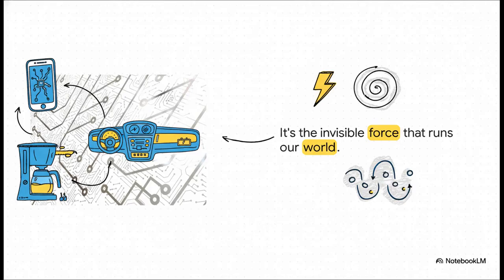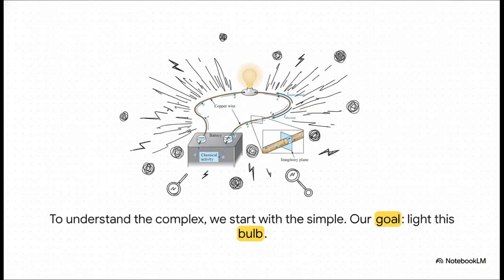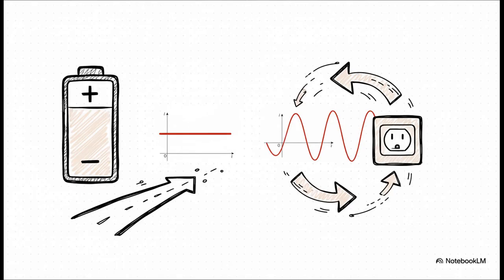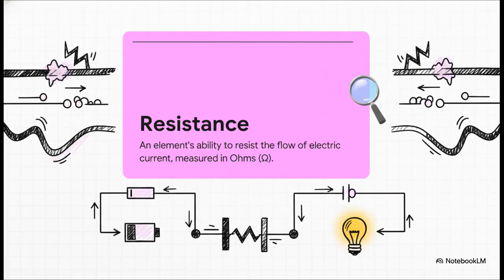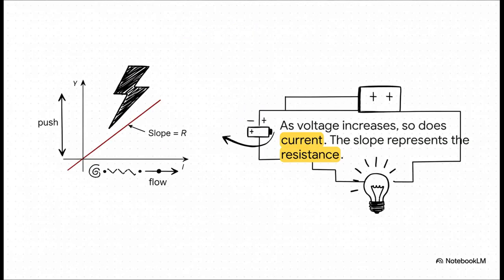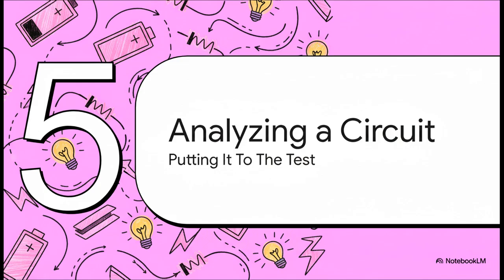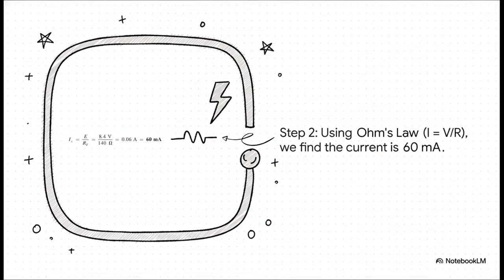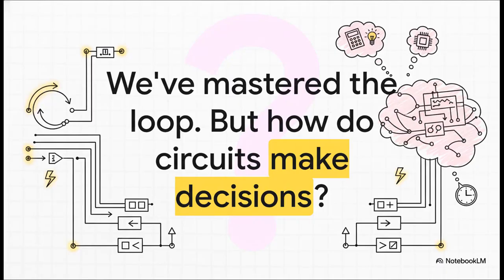Summary Mid | The Fundamentals of Electricity